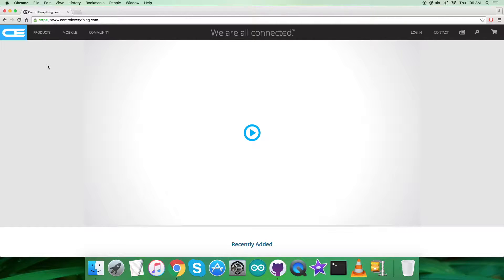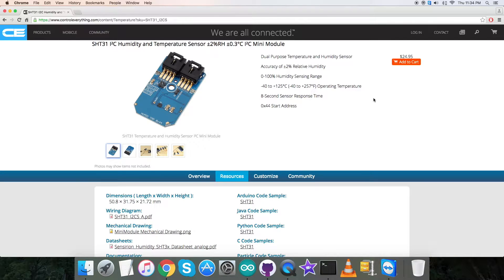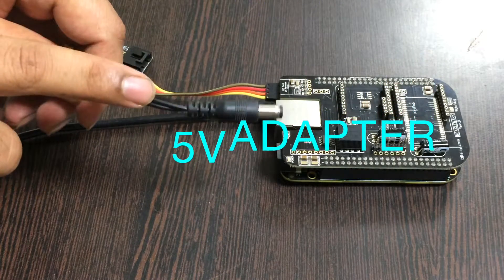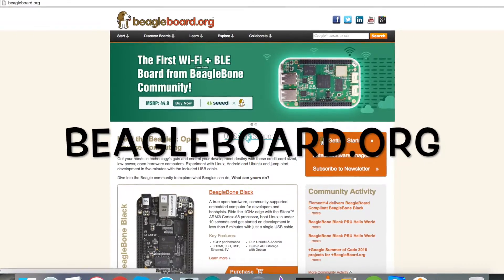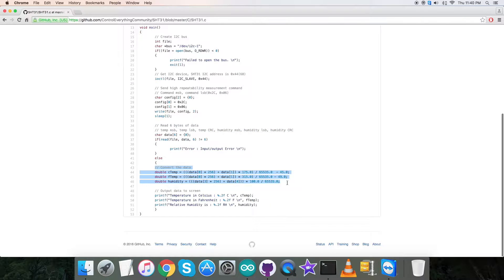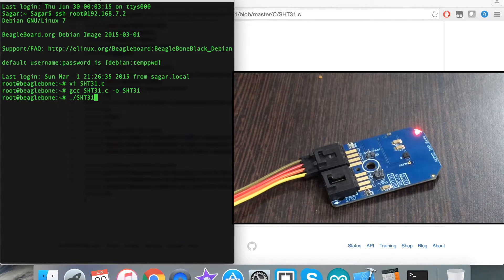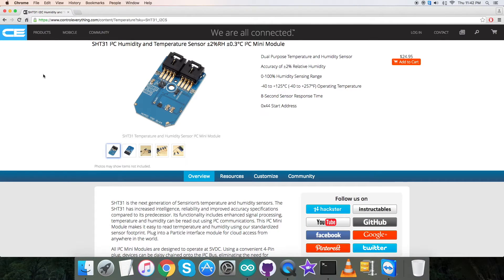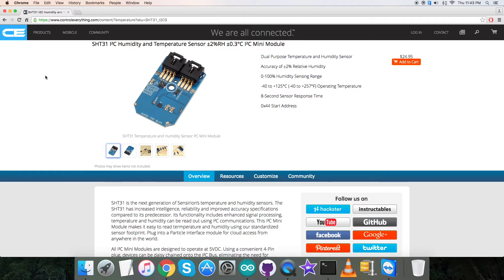BeagleBone Black SHT31 I2C Humidity and Temperature Sensor 'C' Code Tutorial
SHT31 I2C Humidity and Temperature Sensor I2C Mini Module. SHT3x-ARP is the next generation of  temperature and humidity sensors. It builds on a new CMOSens® sensor chip. The SHT3xARP has increased intelligence, reliability and improved accuracy specifications compared to its predecessor.

Related Links :-